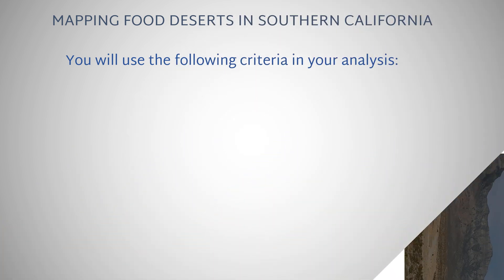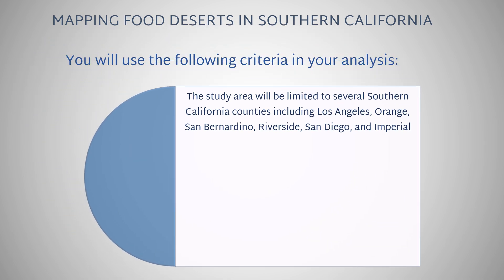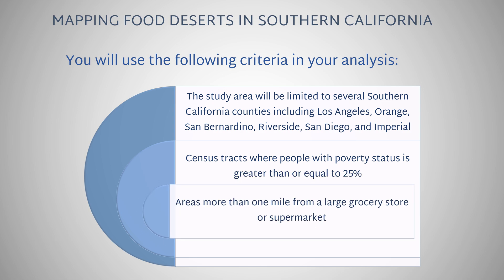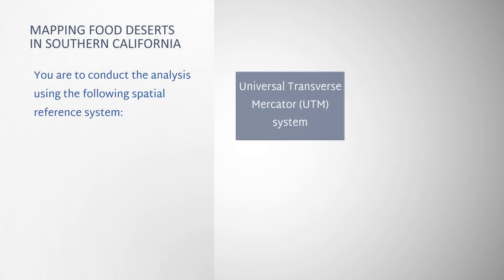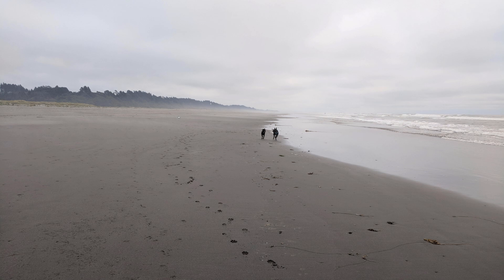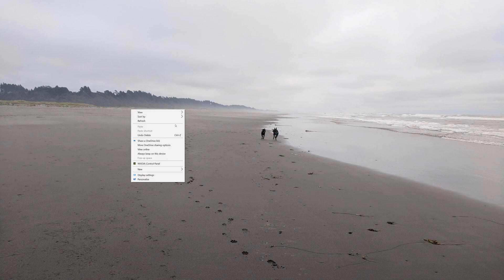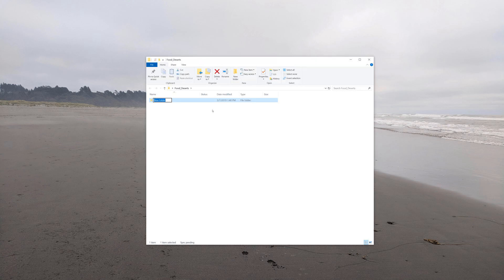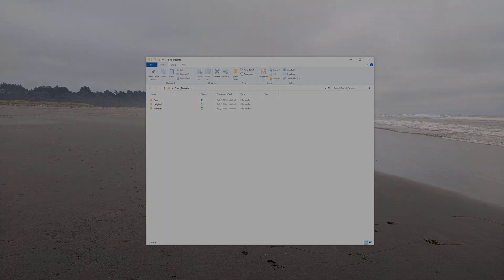Mapping Food Deserts Part 1